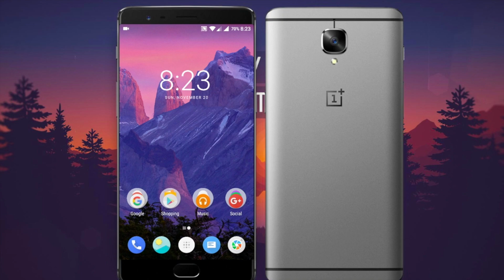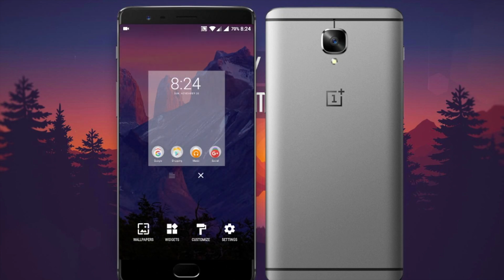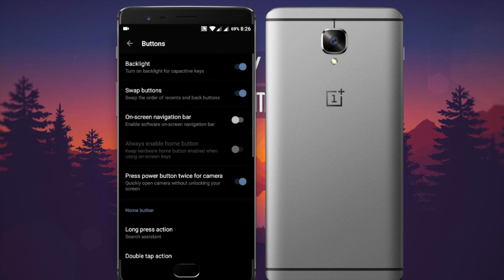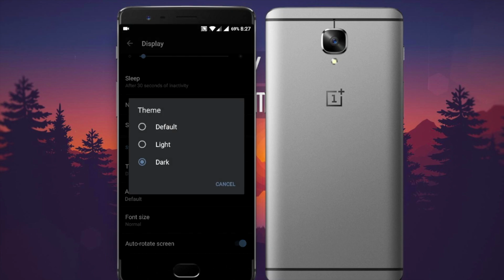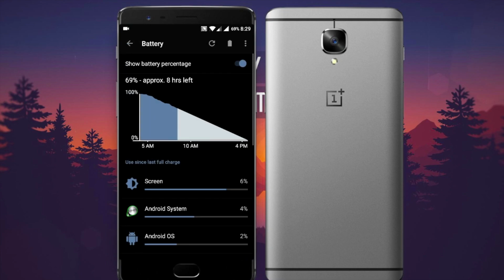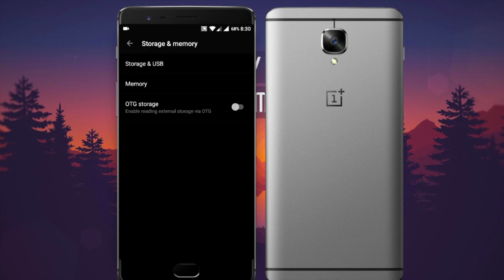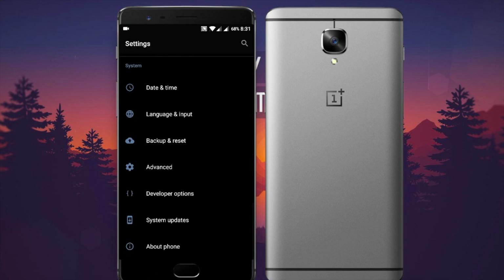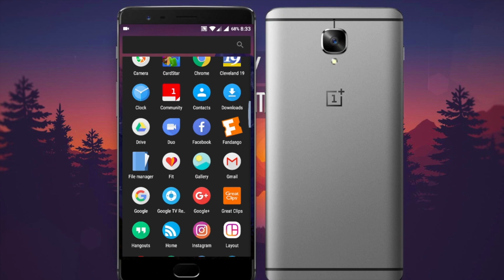NEW OxygenOS 3.5 BETA 7 FOR THE ONEPLUS 3 COMMUNITY BUILD ROCKS!